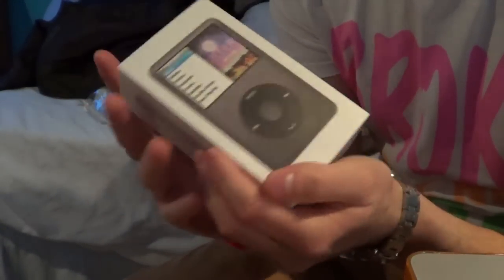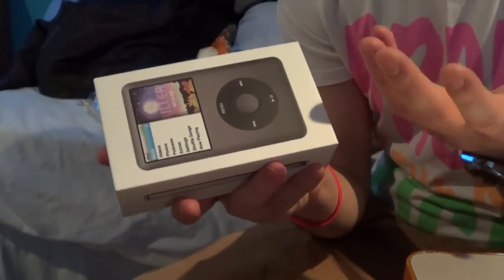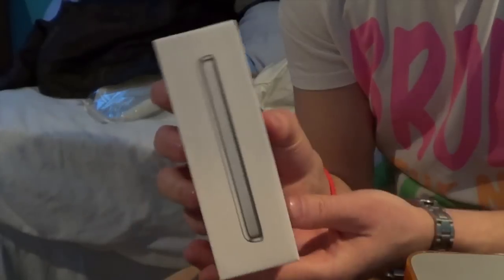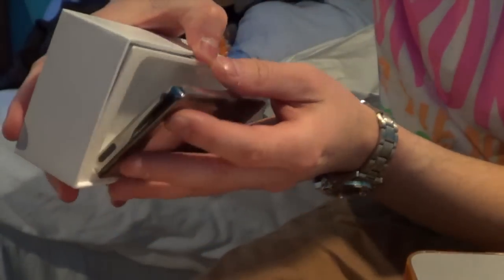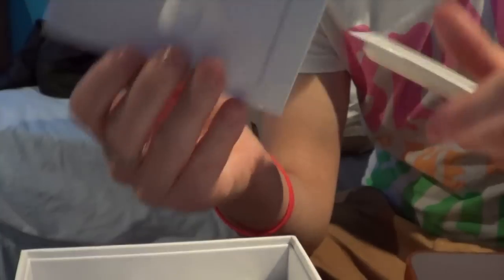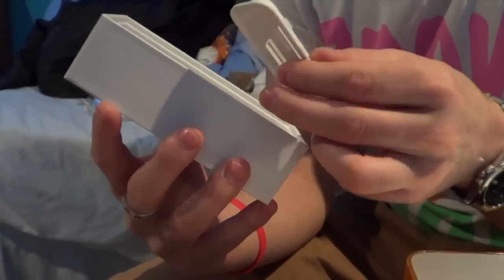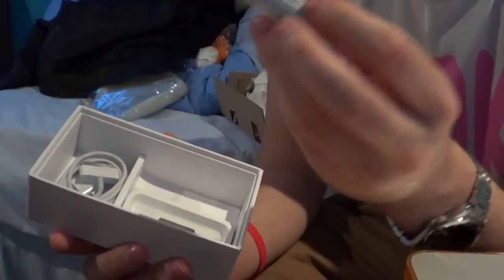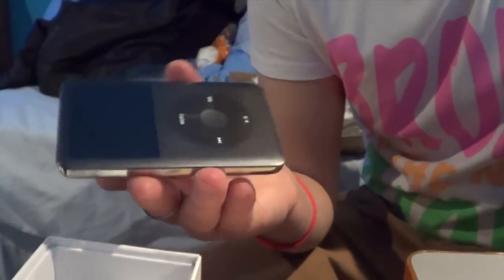ipod classic unboxing + info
Ipod classic unboxing pretty much sums it up!